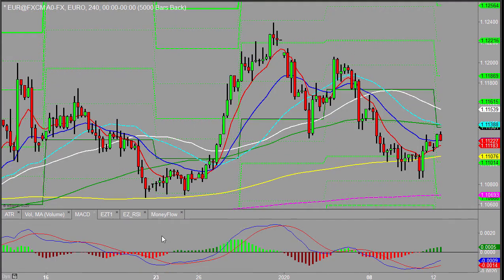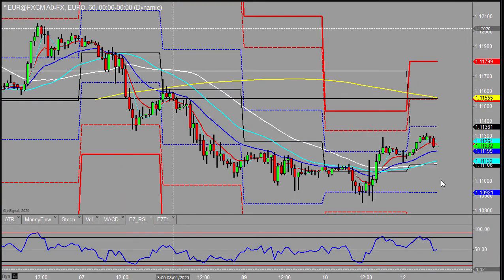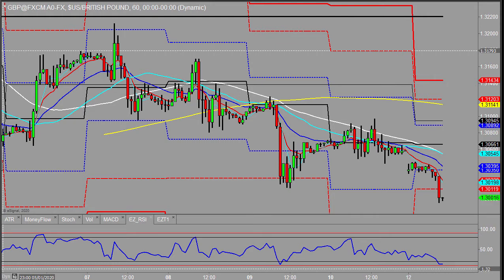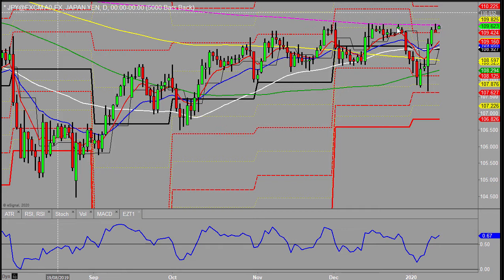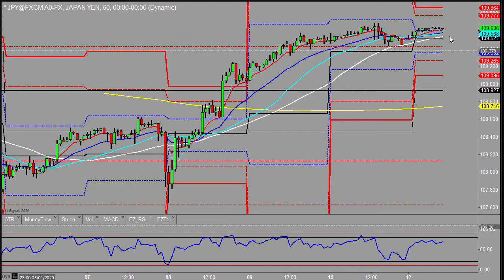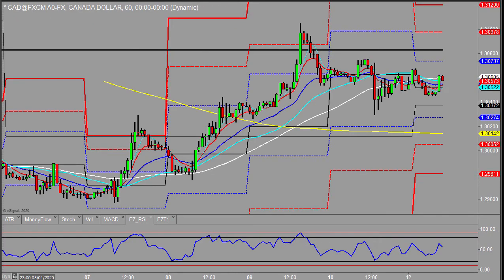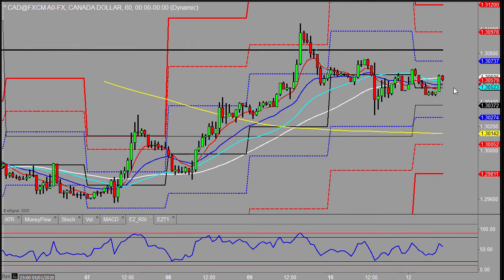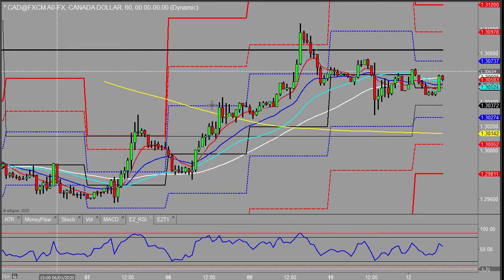Morning outlook - 13th January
There is little in the way of news due out today, although watch out for UK GDP and Manufacturing and Production data at 09:30.

For those looking for a broker we have now launched our best broker on line site where you can see the brokers we have tested and used.